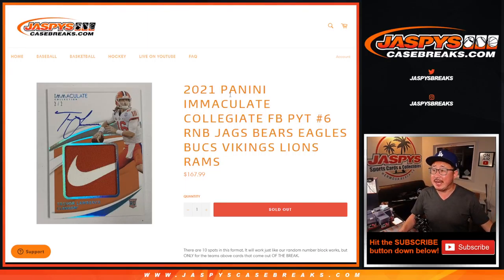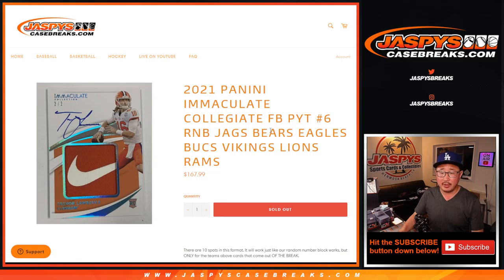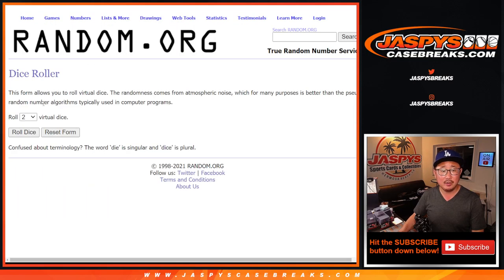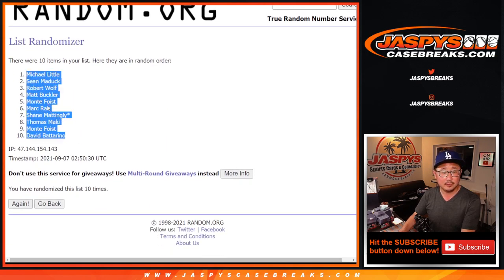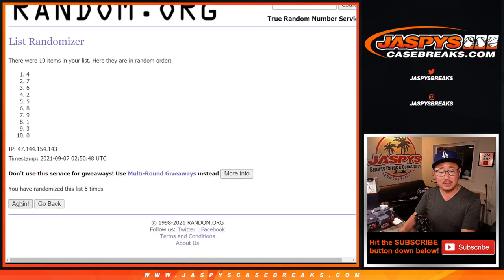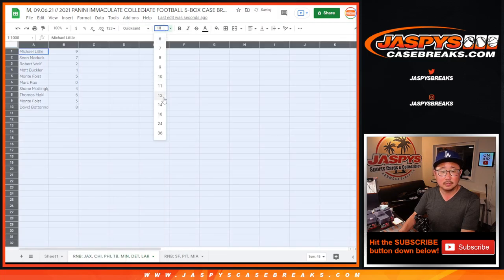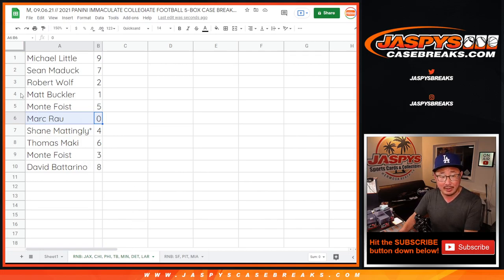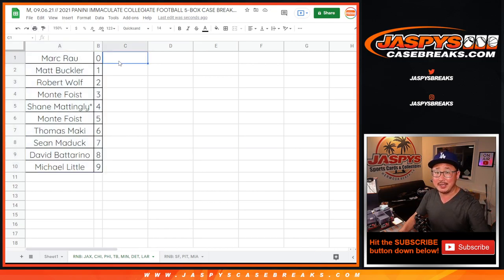RNB: JAX, etc // M, 09.06.21 // 2021 PANINI IMMACULATE COLLEGIATE FOOTBALL 5-BOX CASE BREAK #6 *PYT*